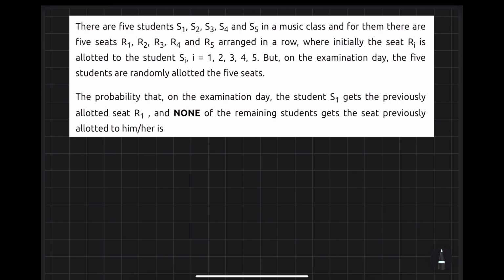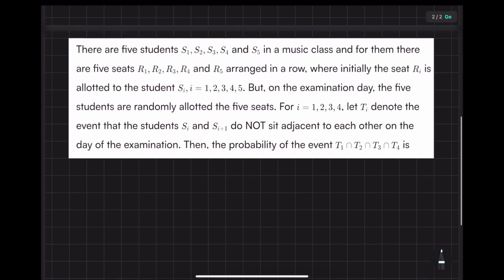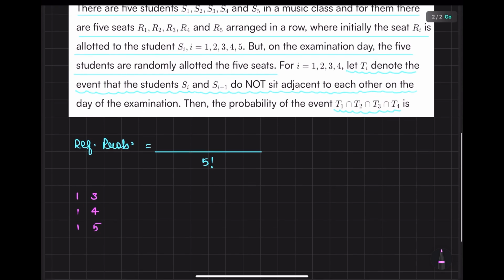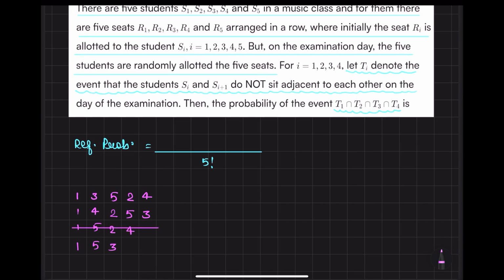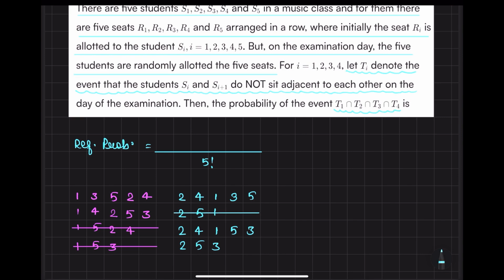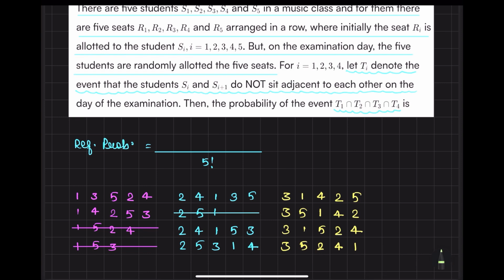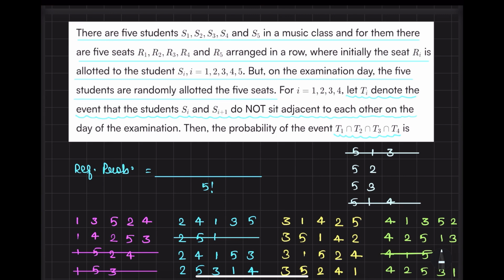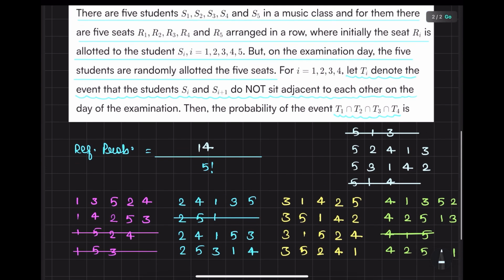B13_There are five students S1,S2,S3,S4 and S5 in a music class and for them thre are five seats R1